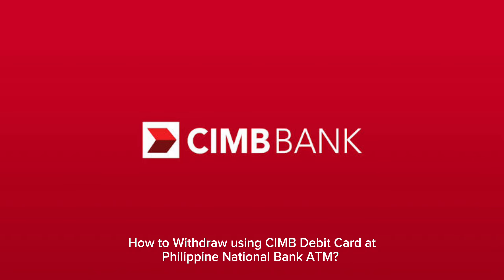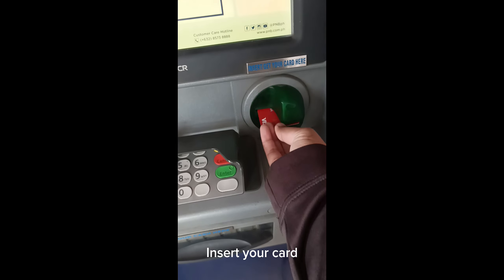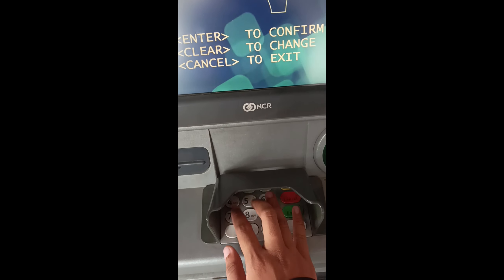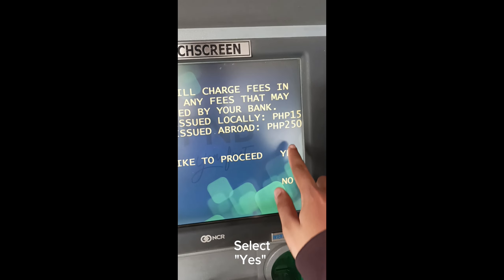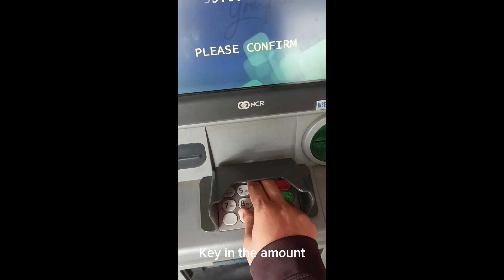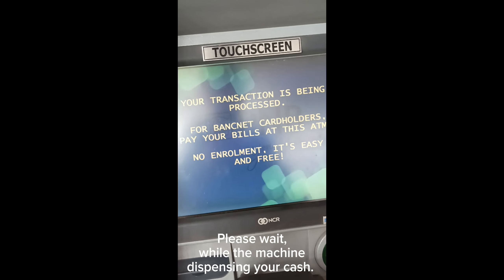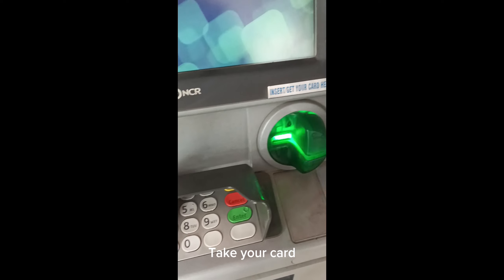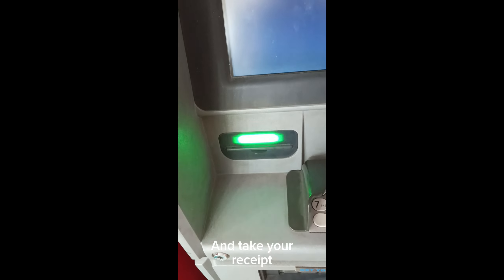How to withdraw cash using the CIMB Debit Card (PNB ATM)